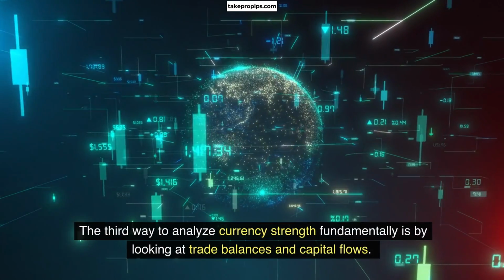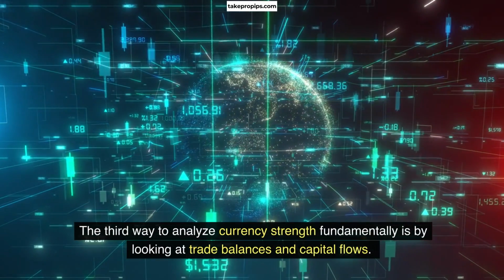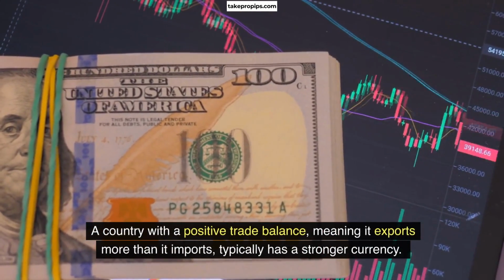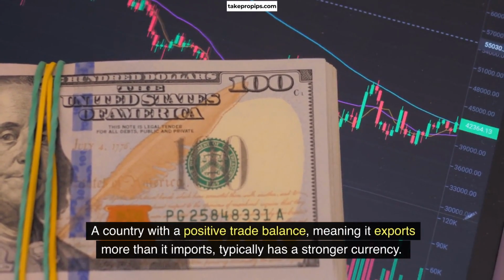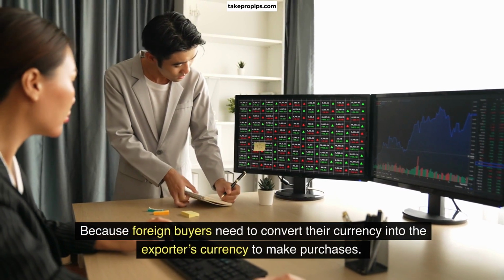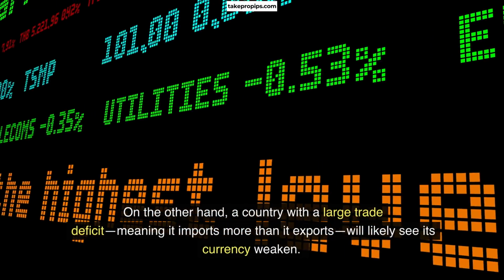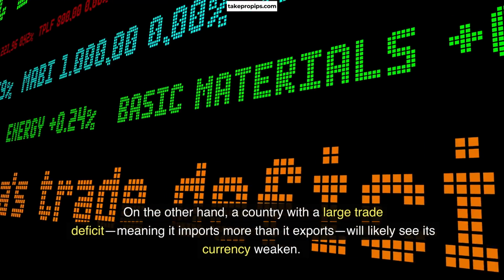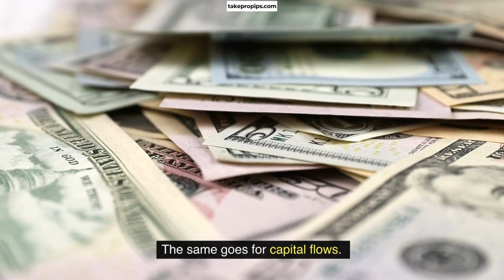Top 3 Ways to Analyze Currency Strength Fundamentally